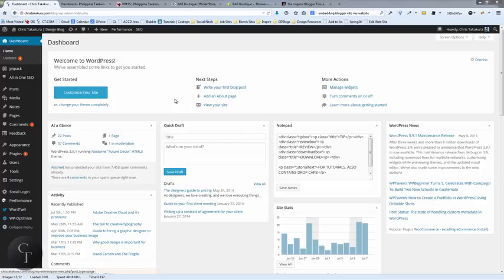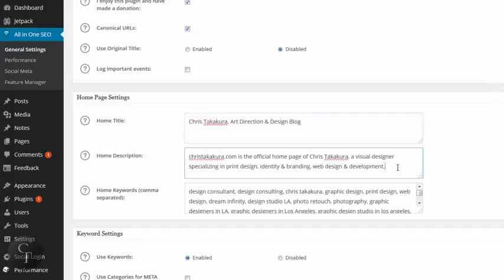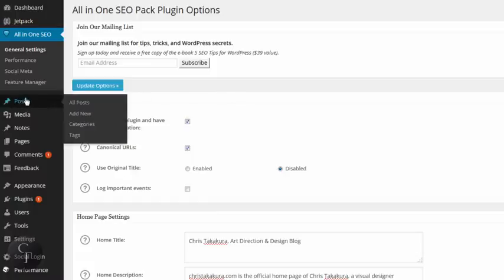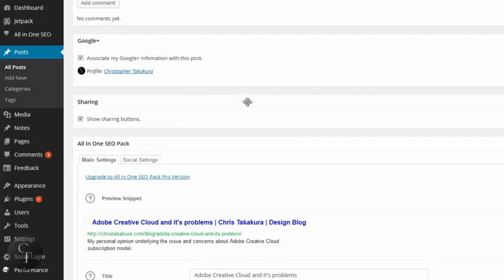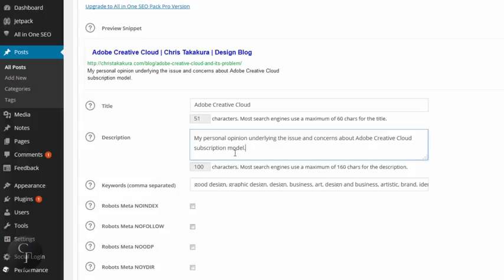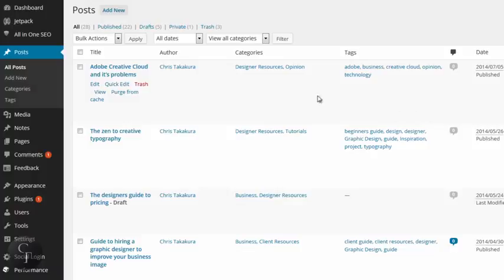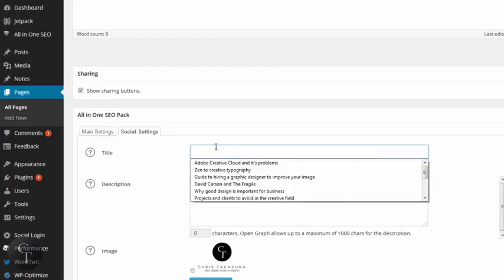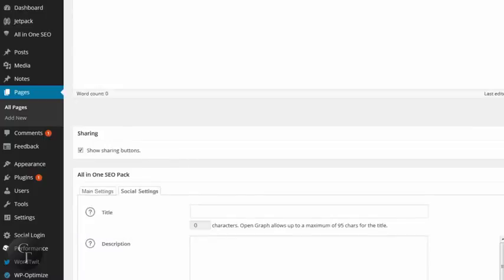Wordpress At All In One SEO Plugin Tutorial_High Quality